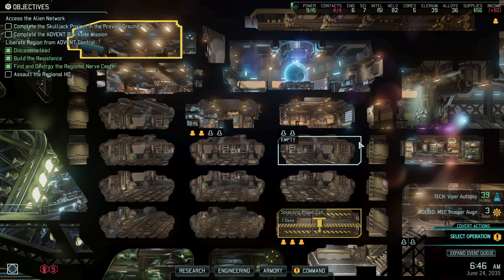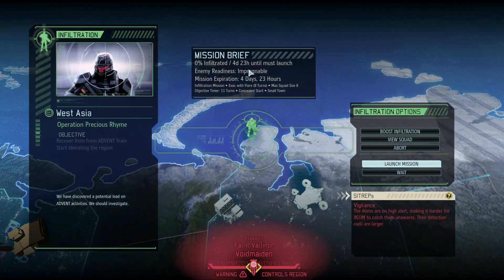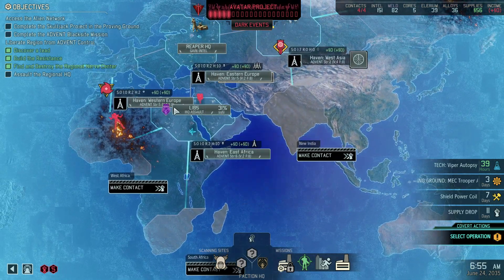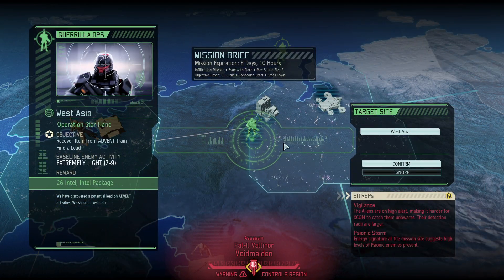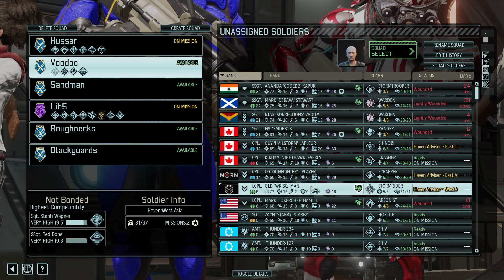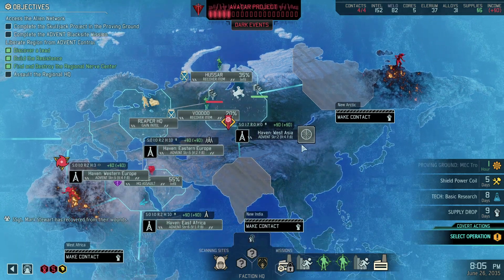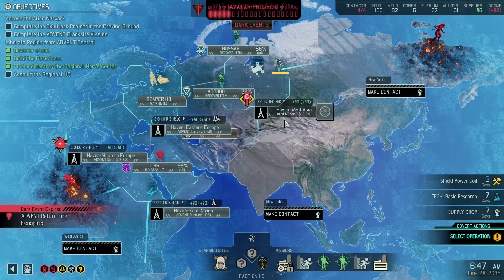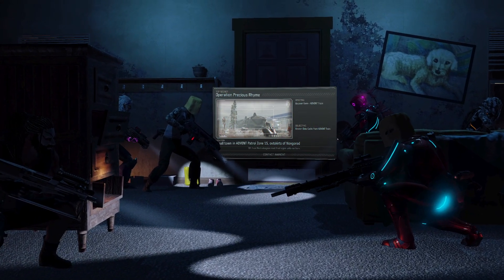The Cloista Carry - Episode 33 - Mod Jam+ - LWOTC - A Guided Experience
Mod Jam+ takes Long War of the chosen, and expands on it much further, with new enemies, new classes, new mecs, new tech, new missions, and a whole slew of new challenges to overcome.

As half of the project team for this, I thought it was time to add more content to youtube for those who are unable to make the streams, or want a more gameplay focused experience of Mod Jam+.

Difficulty: Legendary
Second Wave Options: none enabled.